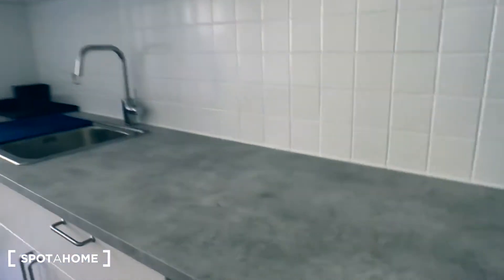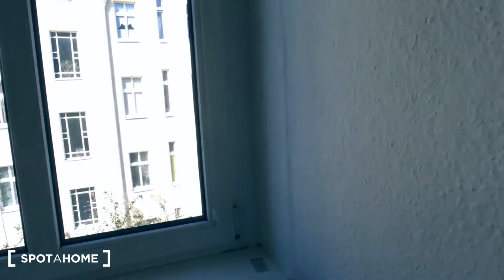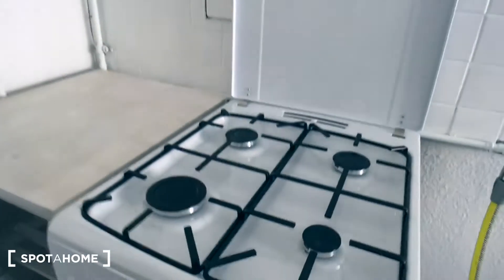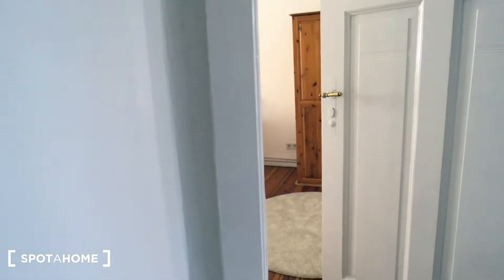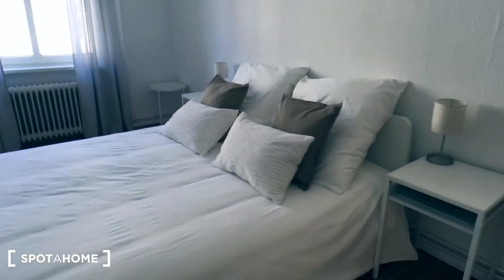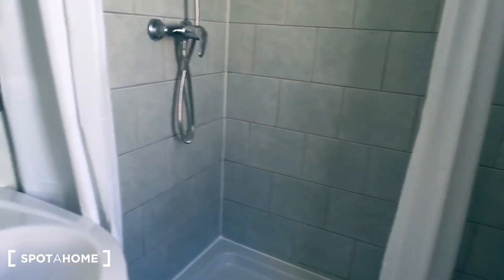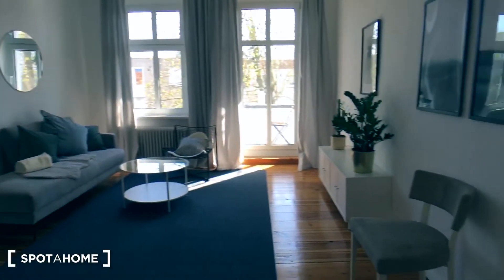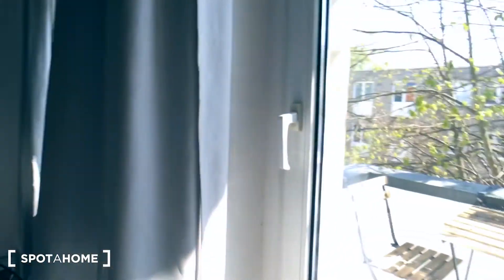Chic apartment with 1 bedroom for rent in Tempelhof/Mariendorf - Spotahome (ref 312221)